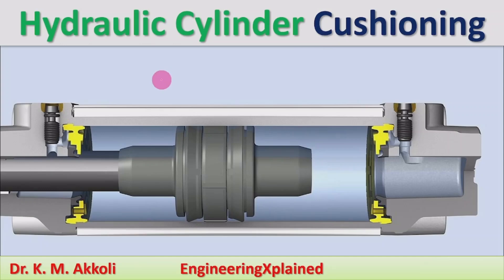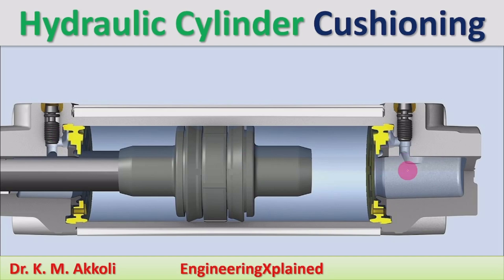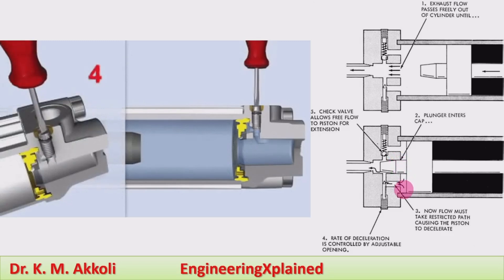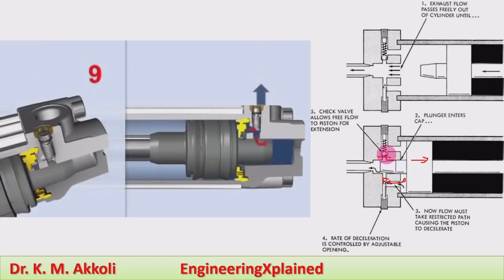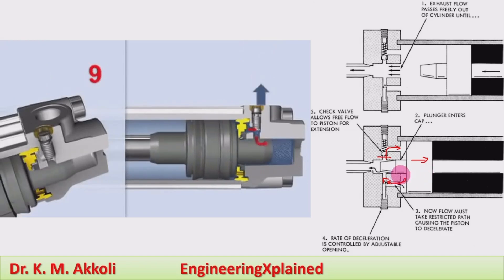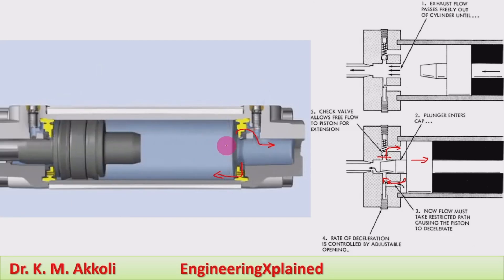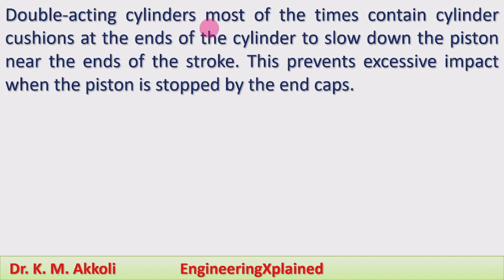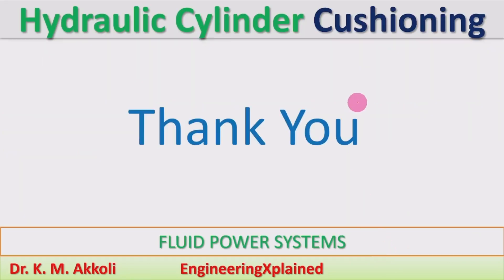Hydraulic Cylinder Cushioning | Fluid Power Systems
Hydraulic Cylinder Cushioning is the mechanism to reduce speed of the piston near to the cylinder head to reduce impact force.